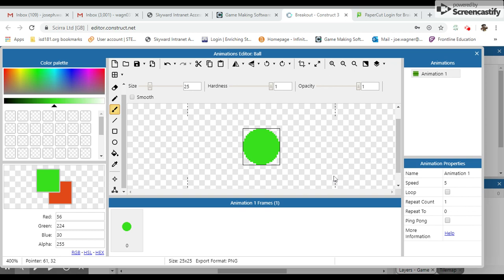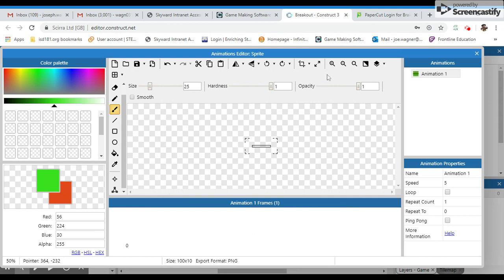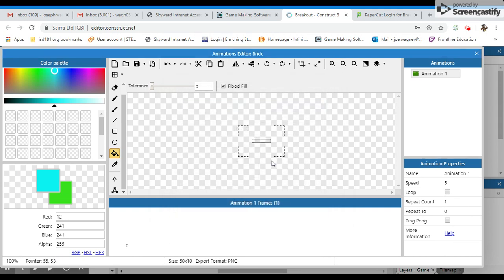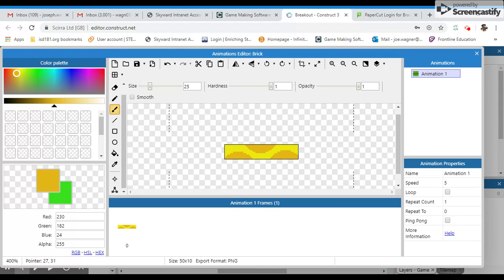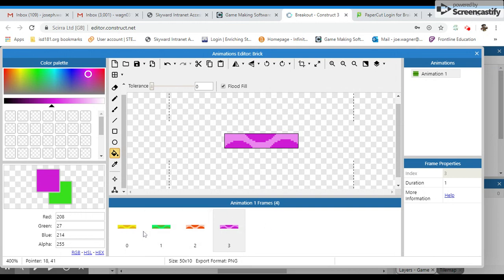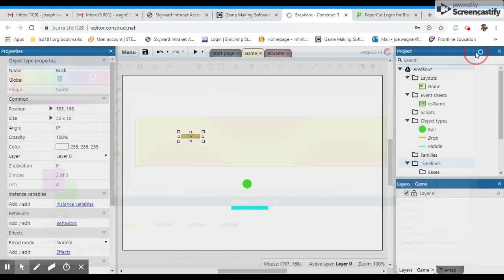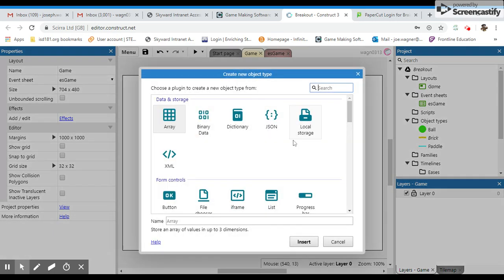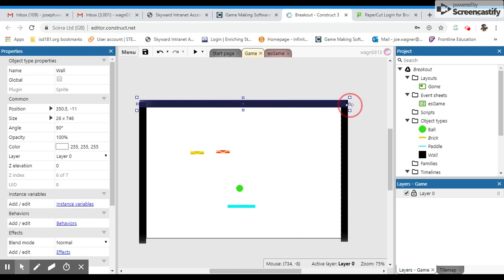Breakout Section 2